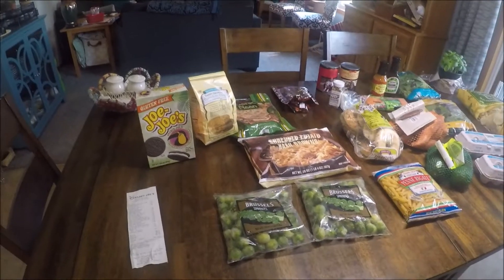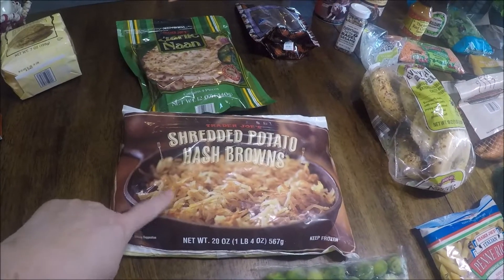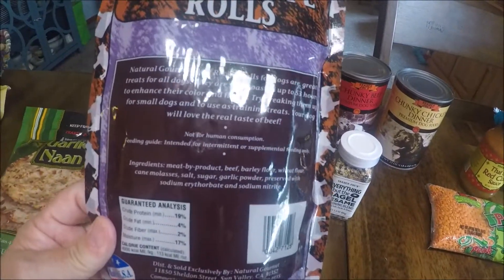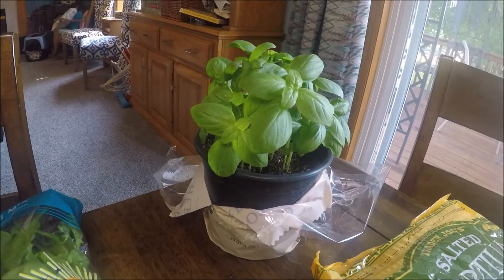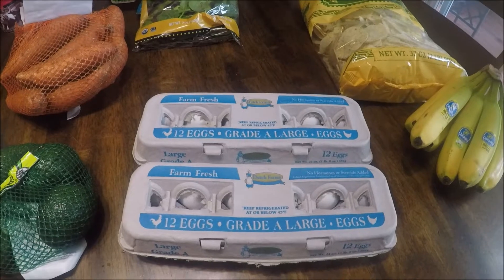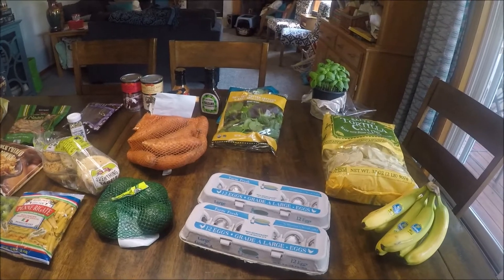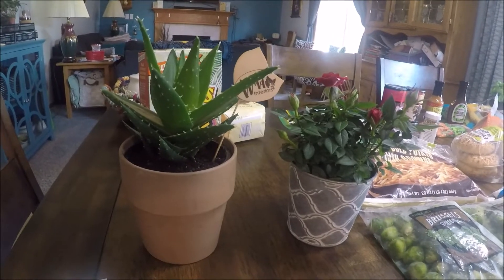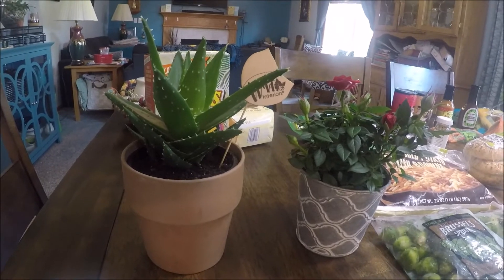Trader Joes Grocery Haul Unexpected Gift